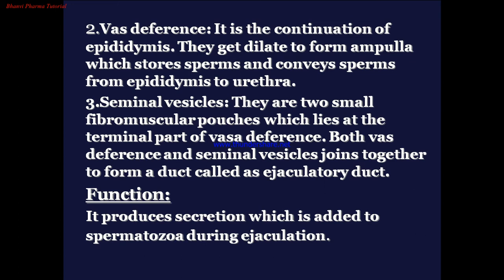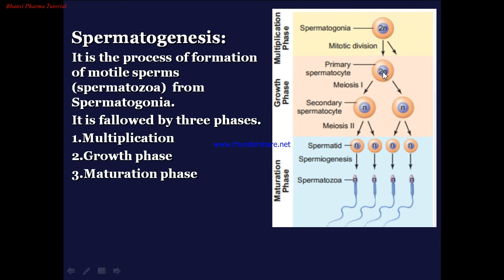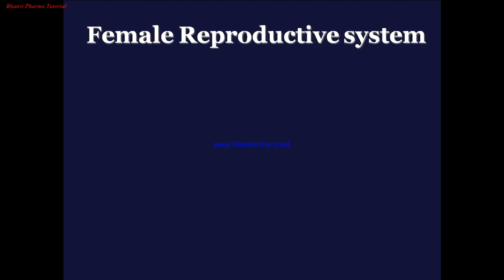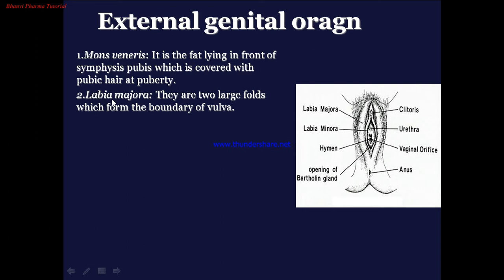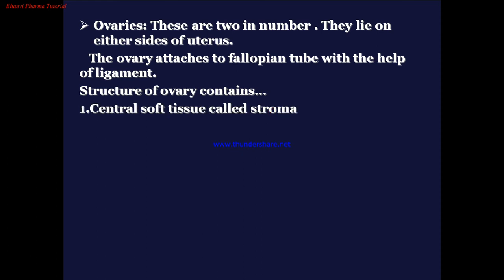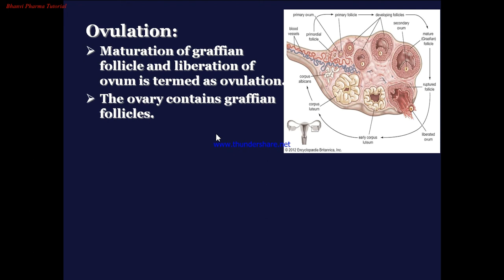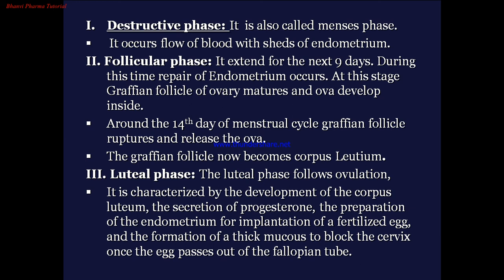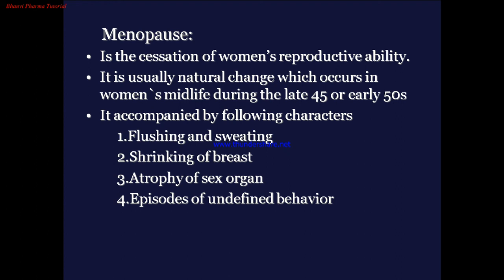# human reproductive systems part 2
students watch this video